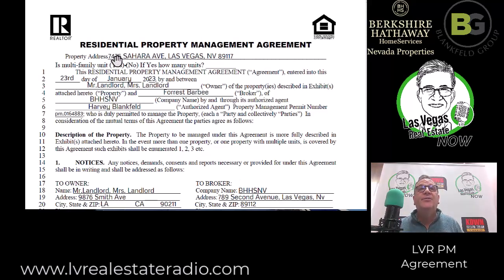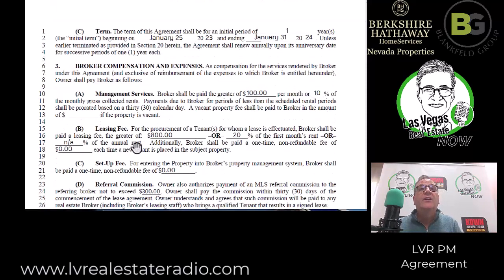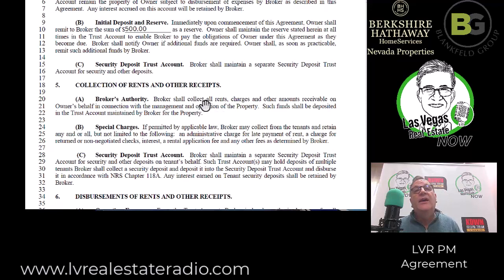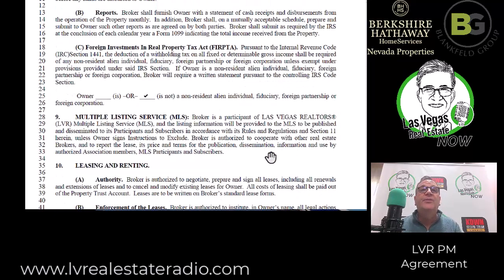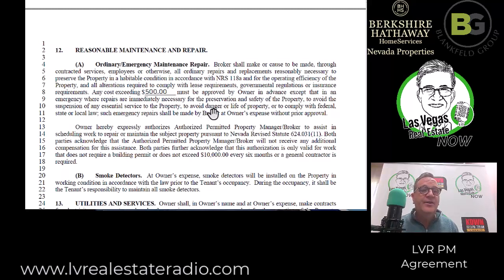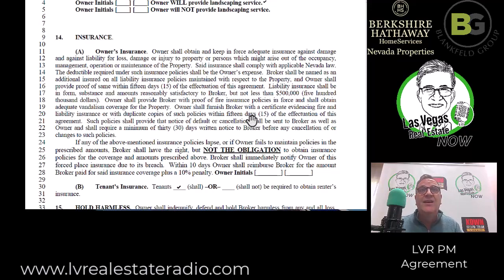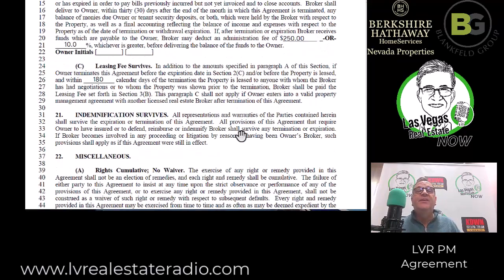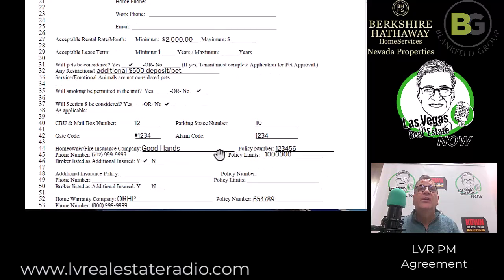LVR Residential Property Management Agreement Explained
This document is provided to us by our local Realtor Board.  It is used as an agreement between home owners and us to arrange for us to manage their residential property.  This video is designed to help you better understand the details within this document.